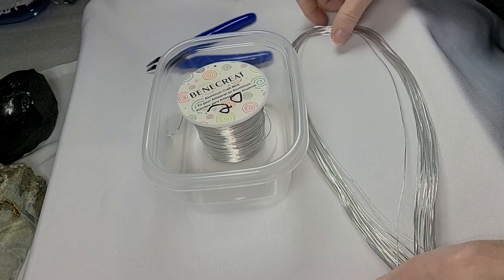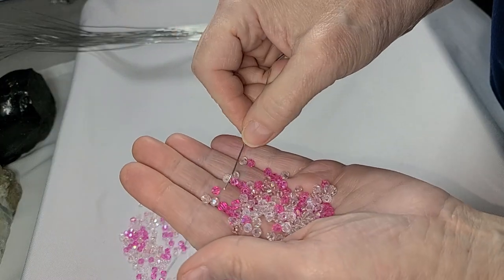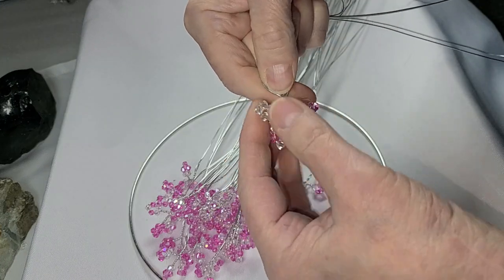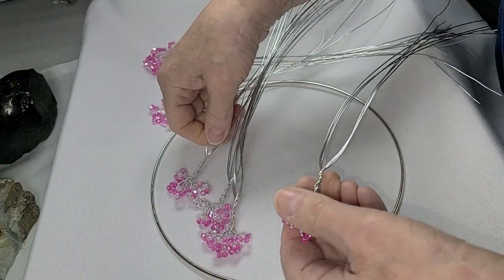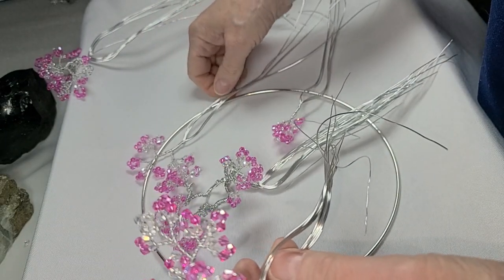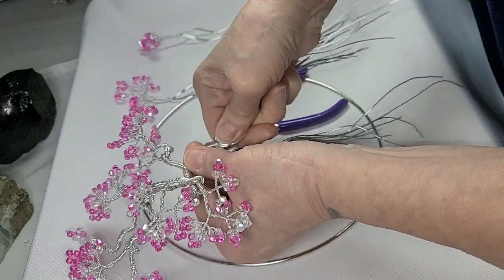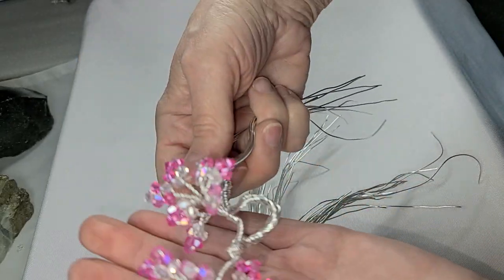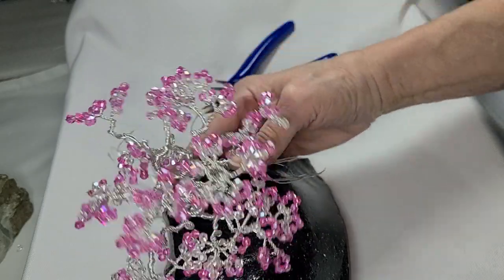Part1. Pink bonsai.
I used 24gauge BENECREAT aluminum wire cut 27 inches long.  I used about 30 wires.  I'm using 4mm bicones. All are in a playlist with everything I use from Amazon.